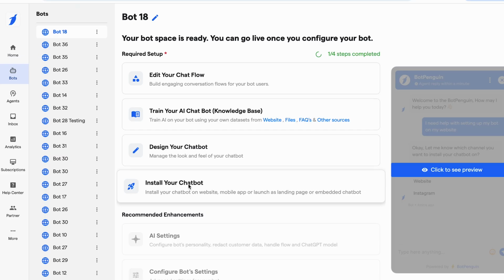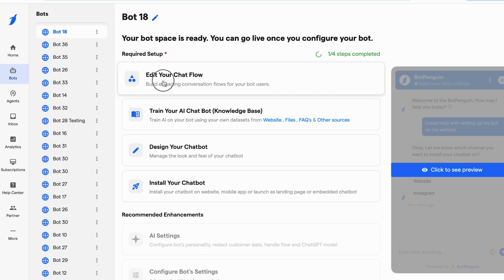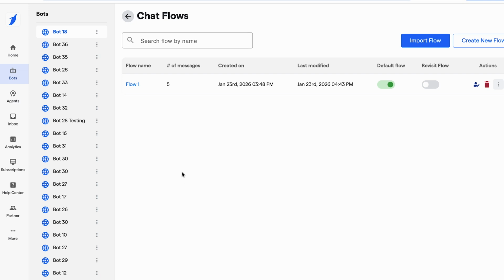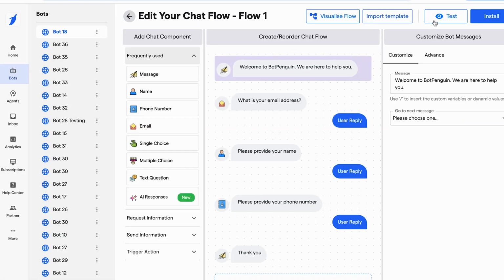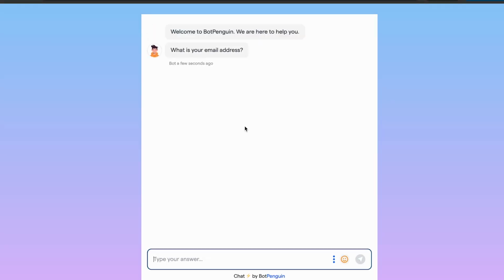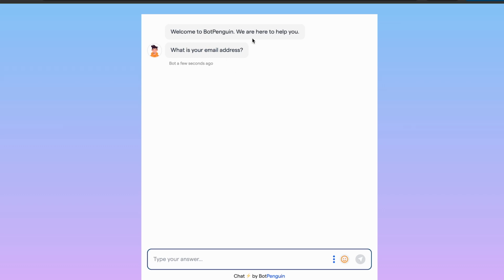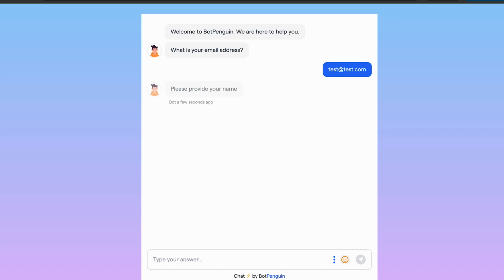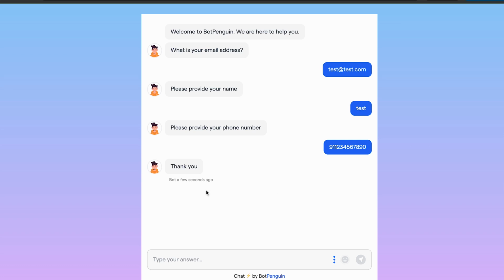Install Website Chatbot on Landing Page Bot || Setup & Verification Guide || BotPenguin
Learn how to install the BotPenguin chatbot on your landing page using the Landing Page Bot option with a quick and simple walkthrough.

In this video, you’ll understand how to copy the chatbot installation code, paste it into your landing page, and verify your landing page URL to successfully activate your chatbot.

We’ll guide you step by step to ensure your bot goes live smoothly and starts engaging visitors instantly.

This tutorial is perfect for businesses looking to capture leads, automate conversations, and improve customer engagement directly from their landing pages.